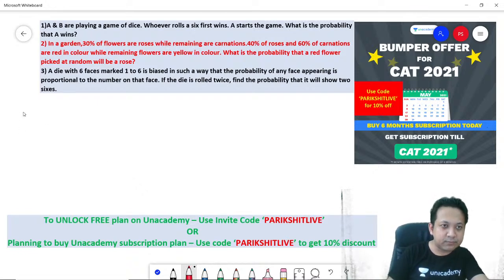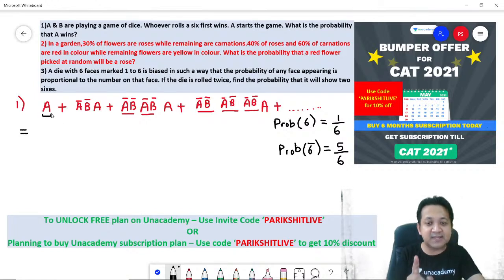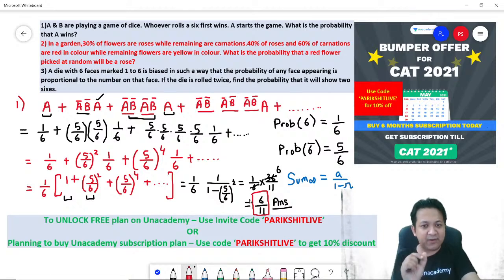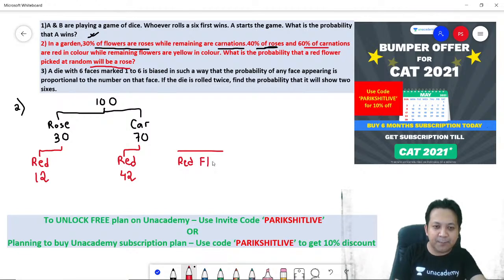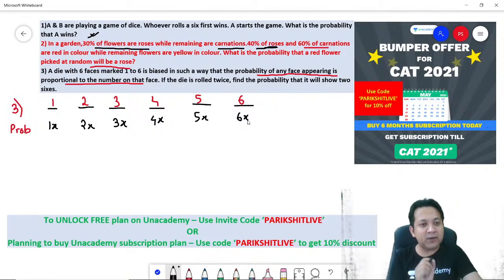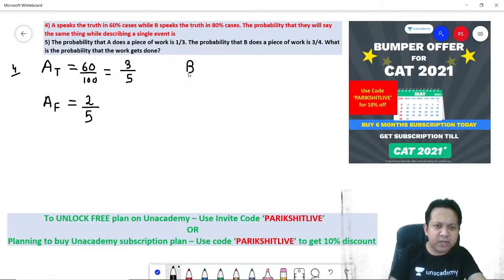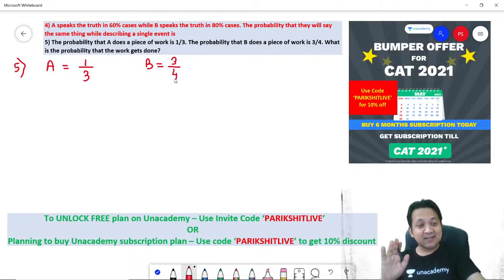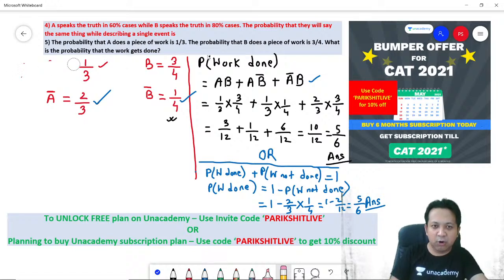Most Important probability questions for CAT and other Competitive Exams | Parikshit Saikia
Checkout our latest offerings "Most Important probability questions for CAT and other Competitive Exams

You can enrol to Unacademy Subscription and get the following benefits:
1. Learn from your favourite teacher
2. Dedicated DOUBT sessions
3. One Subscription, Unlimited Access to Live Online Classes and Videos
4. Real-time interaction with best-in-class teachers
5. You can ask doubts in live online classes
6. Limited students in each Class
7. Download the videos & watch them offline